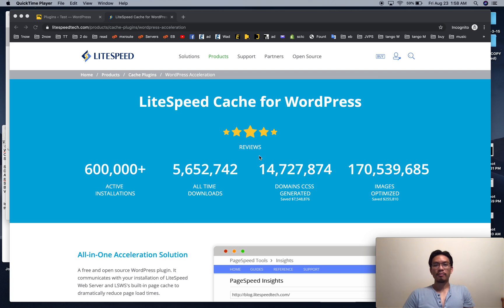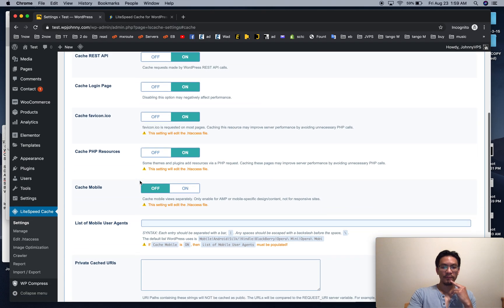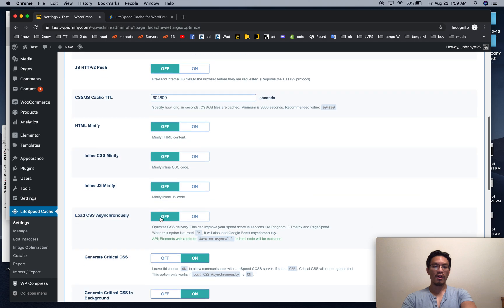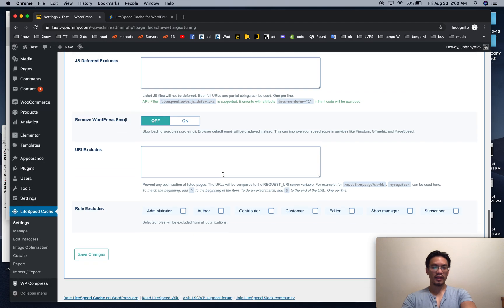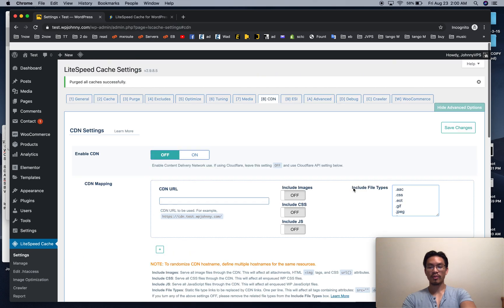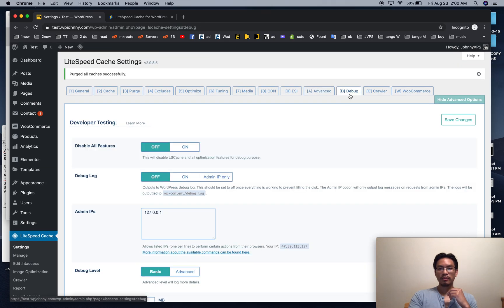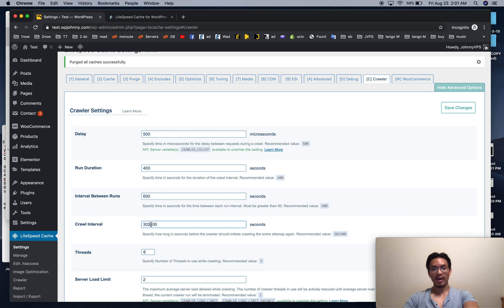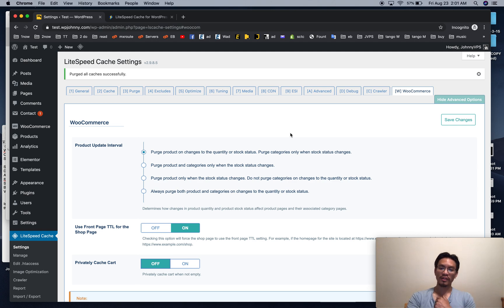LiteSpeed Cache plugin - best settings for WordPress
My favorite LiteSpeed Cache plugin settings for speeding up WordPress.